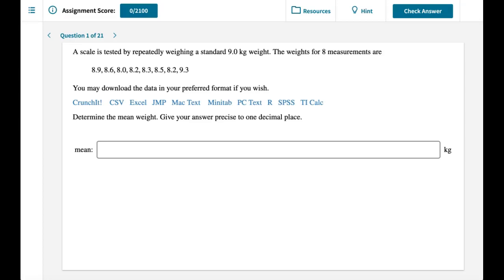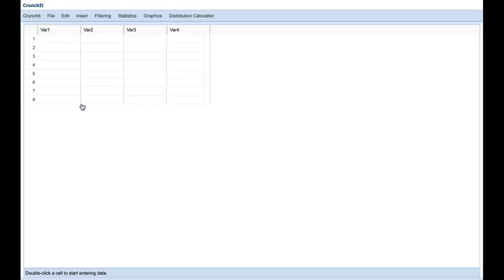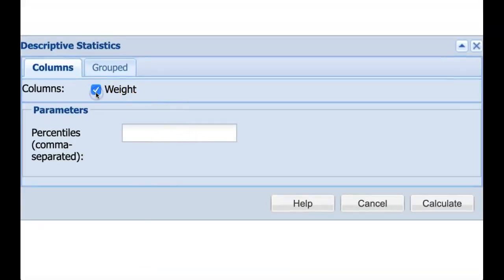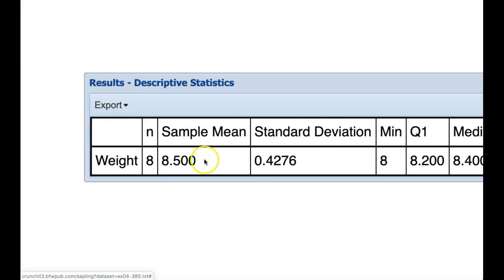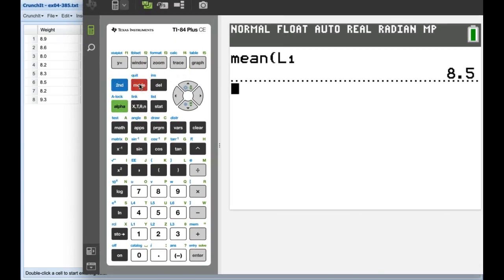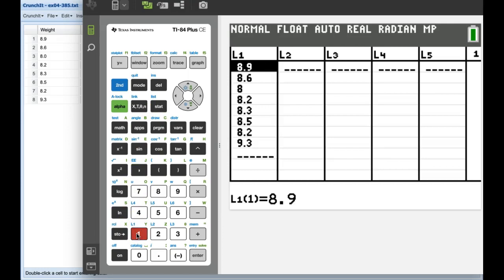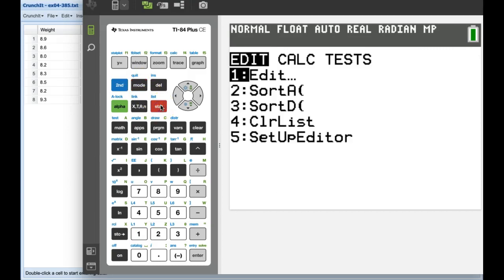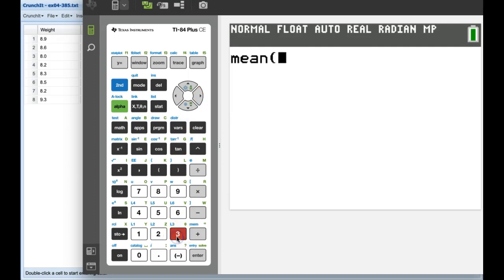Mean in CrunchIt and TI-84